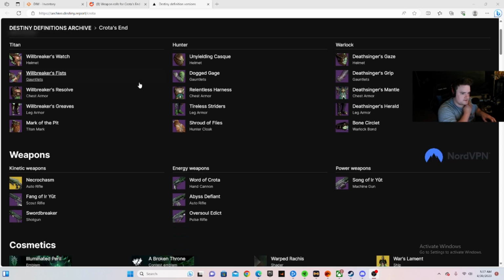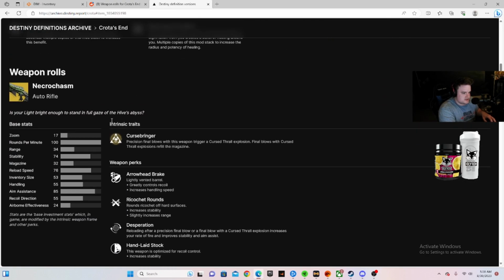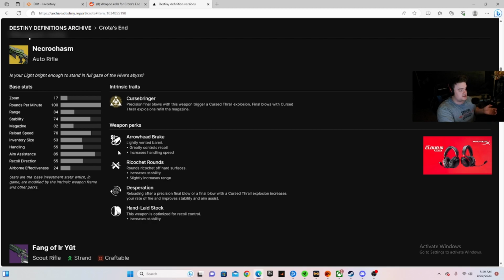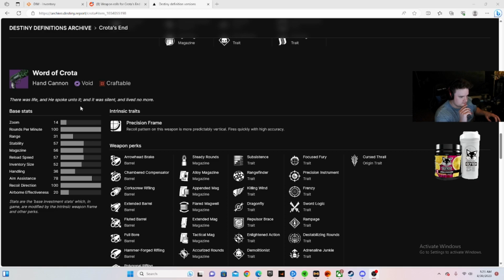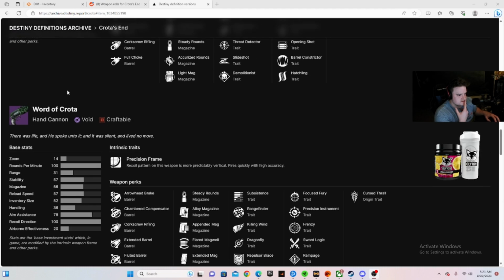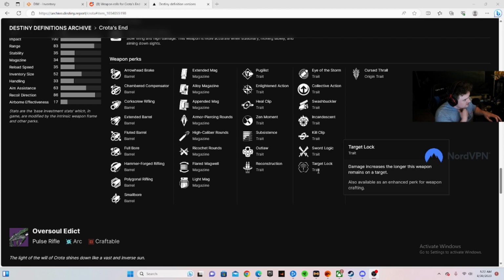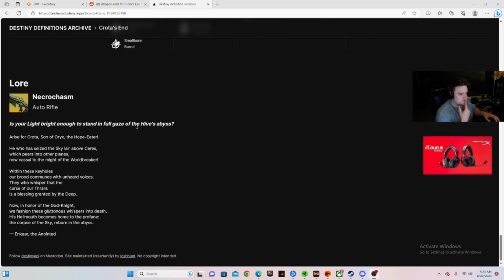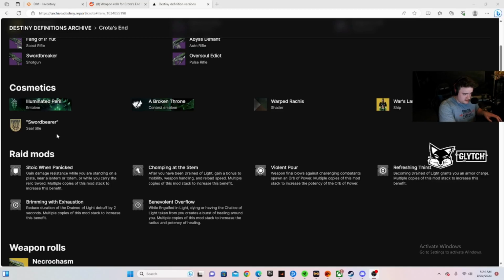Crota's End Raid in 2023! All the facts you need to know! (Destiny 2)| Destiny 2 Season of the Witch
Hey guys Crota's End returns September 1st! Please consider tuning into my stream this Friday to check out the vibes!